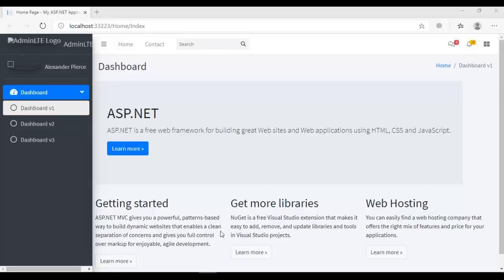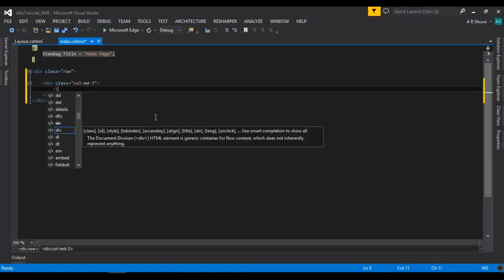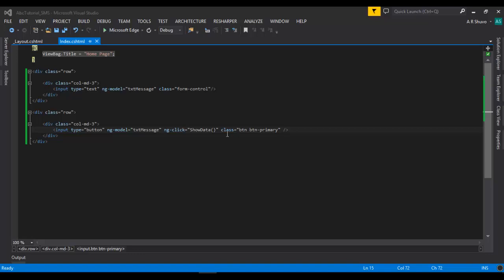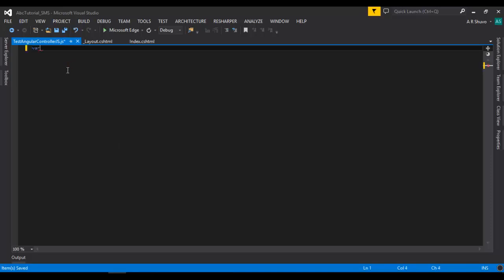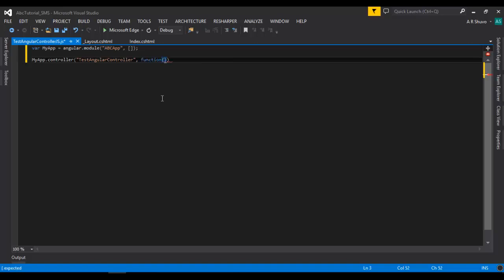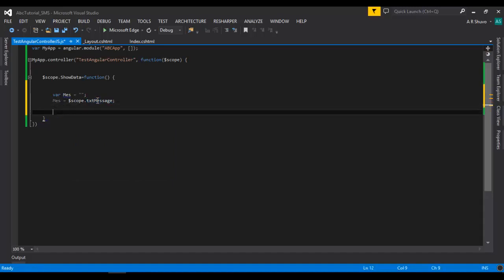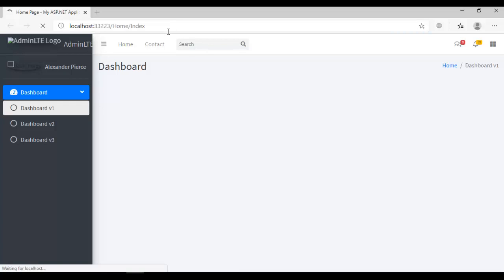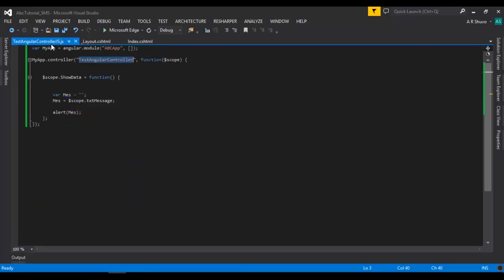Part-5: Configure AngularJs in ASP.NET MVC | School Management Software